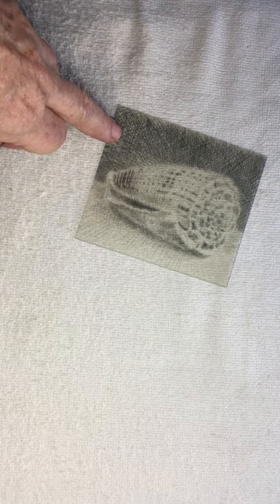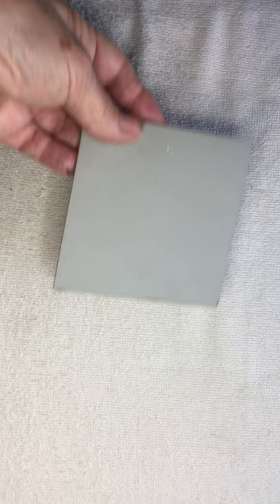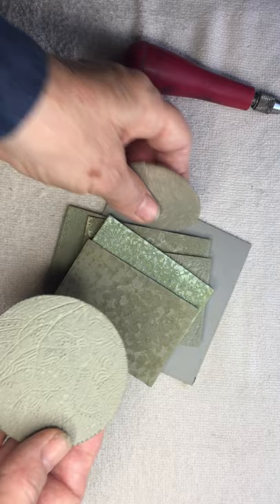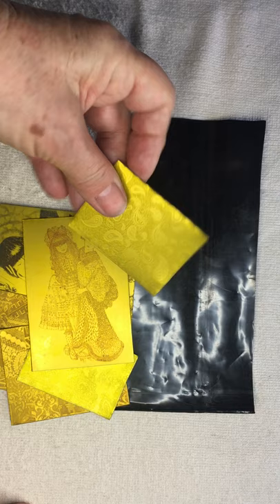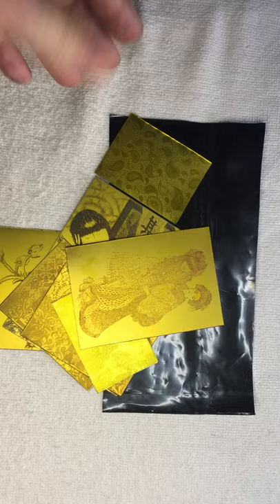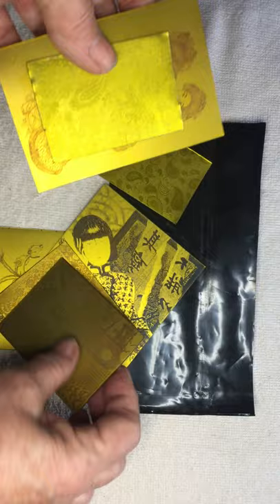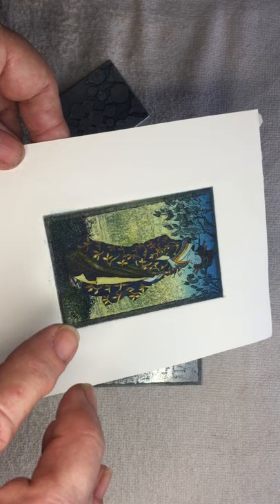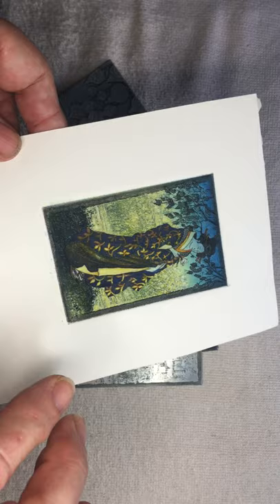Miniature printmaking, Jennifer O'Young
A demonstration of different print techniques used in creating Jennifer's miniature art